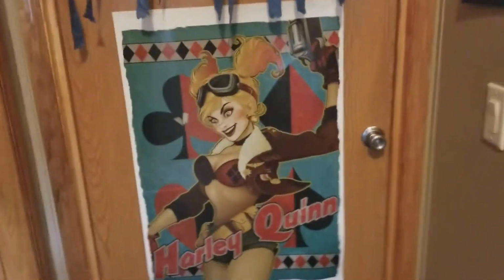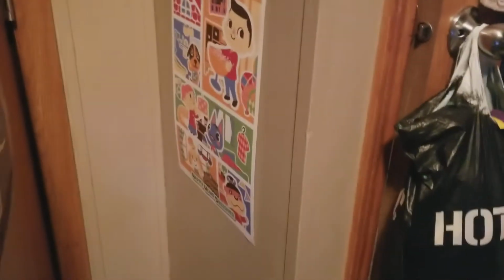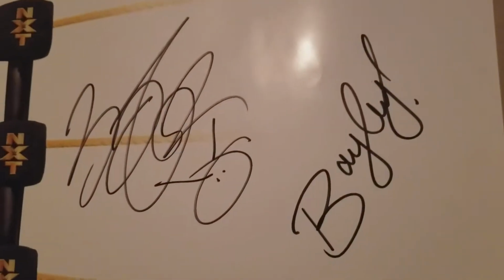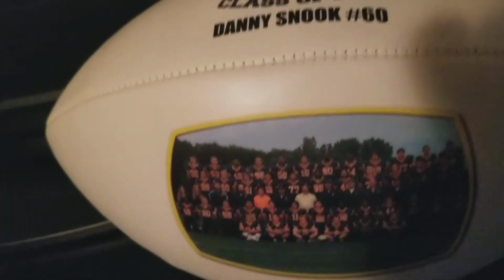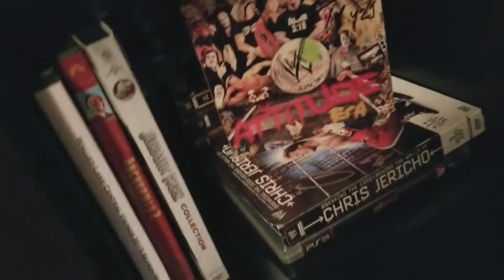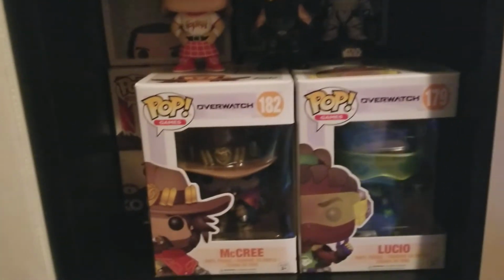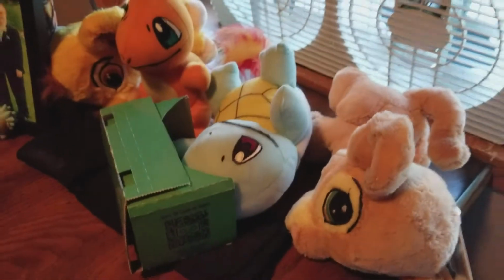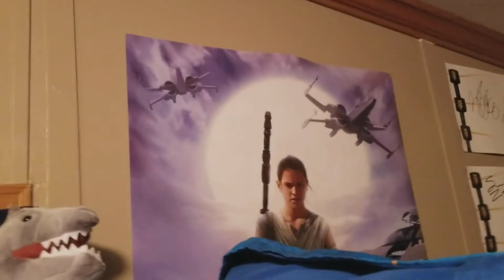WWE ROOM TOUR 2017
Wait...how much stuff do I have?!